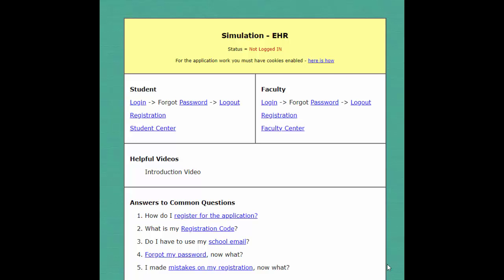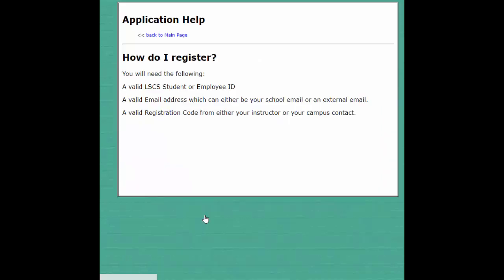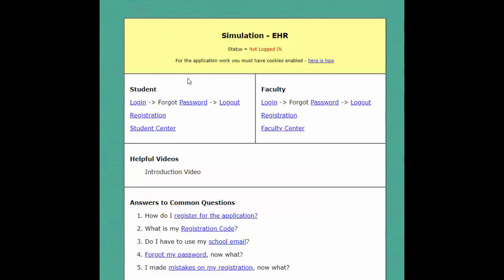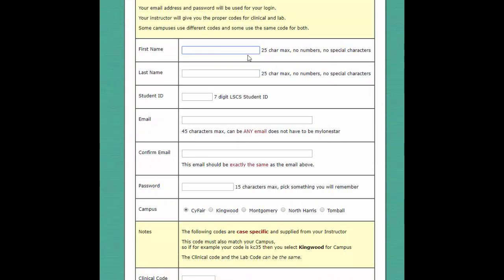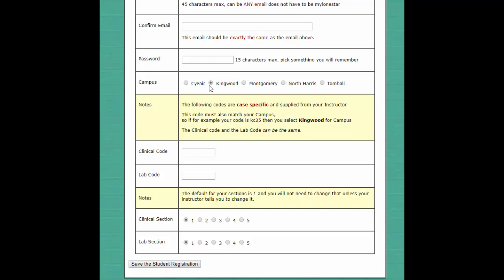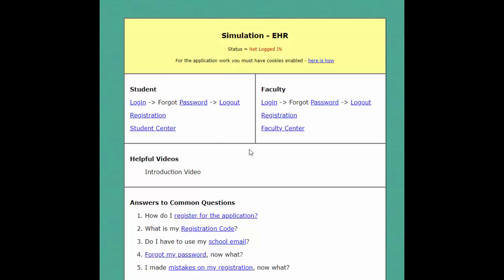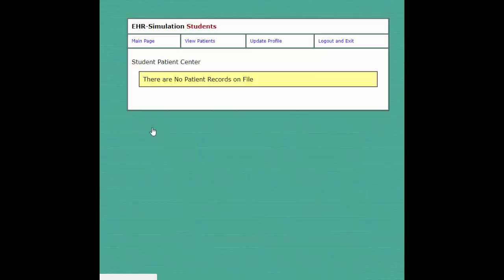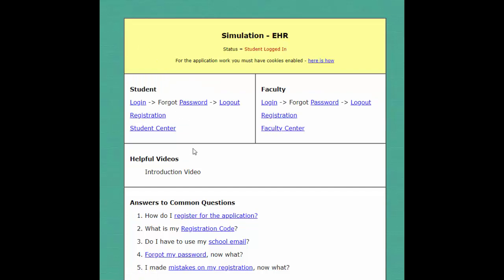Nurse EHR Intro